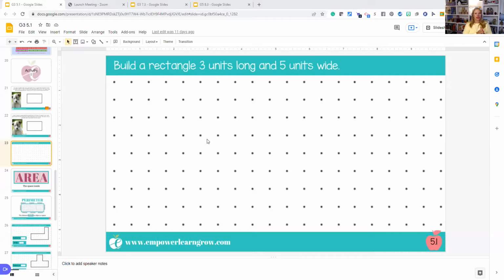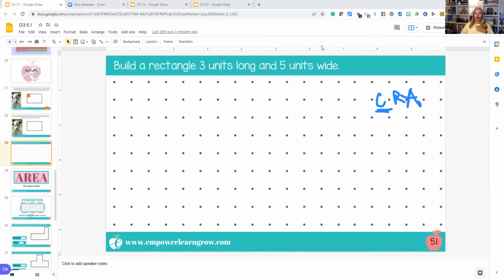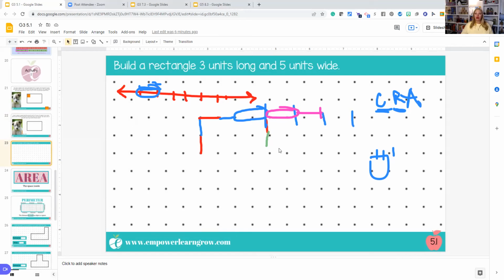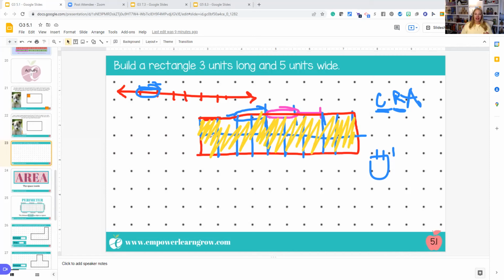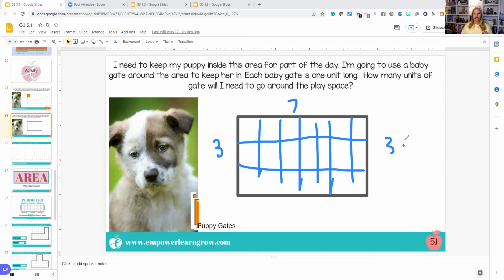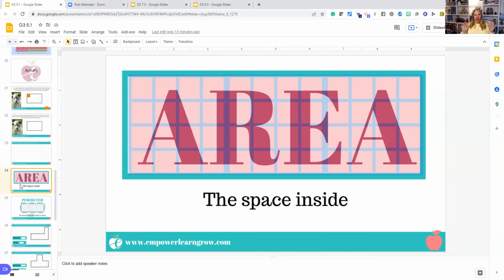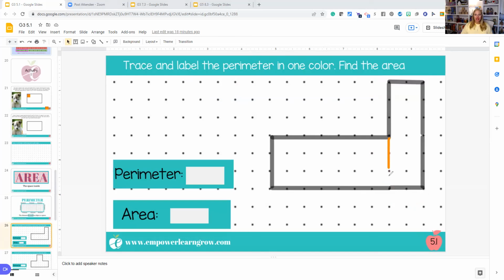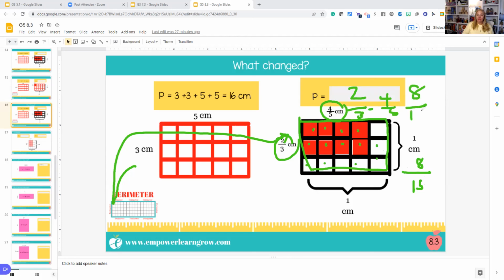Area & Perimeter Made Easy with Math Expressions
In this video, we're diving deep into teaching area and perimeter with Math Expressions, crucial topics starting from second grade and heavily explored through 3rd, 4th, 5th, and 6th grades.

Understanding area and perimeter lays the foundation for understanding future math concepts.
🟦 The area is defined as the squares we count inside.
⏹️ Perimeter represents the distance around an object or space.

We will explore effective methods to teach these concepts through concrete, representational, and abstract experiences within the Math Expressions Curriculum.

I'll guide you through practical strategies for engaging students with hands-on activities, visual aids, and conceptual frameworks that strengthen their understanding of area and perimeter.  I will also share tips on reinforcing these definitions during instruction.

Teach Math Expressions? Join my PRIVATE FB group for monthly teacher freebies and lesson advice

Create a free account to access my GIANT vault of Math Expressions resources FOR FREE 👉